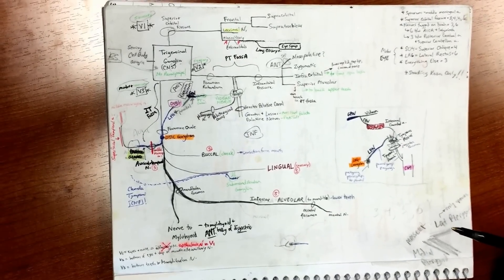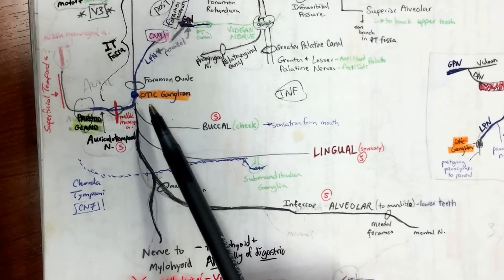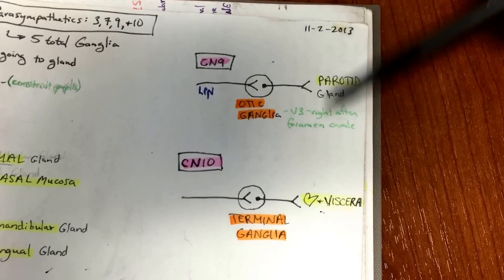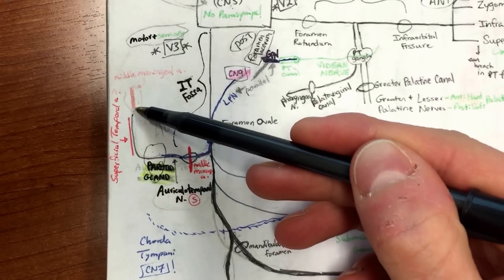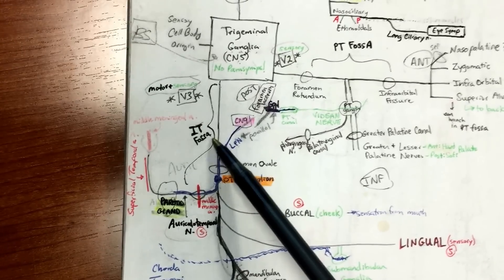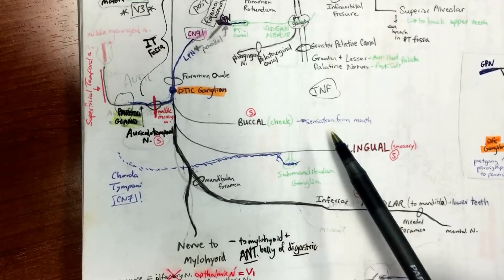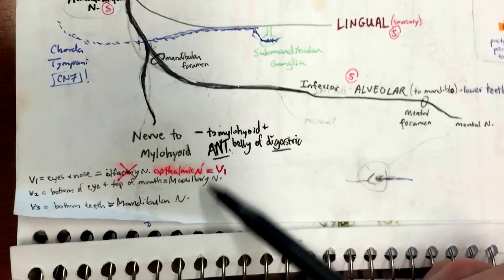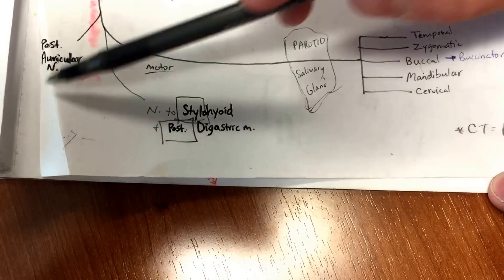6/6: V3 Mandibular Branch of Trigeminal Nerve (Cranial Nerve 5)